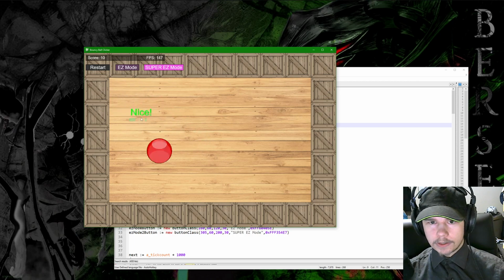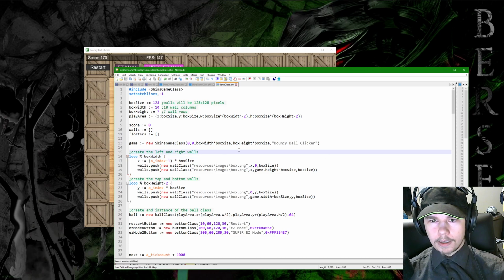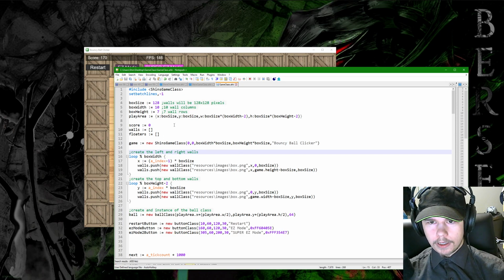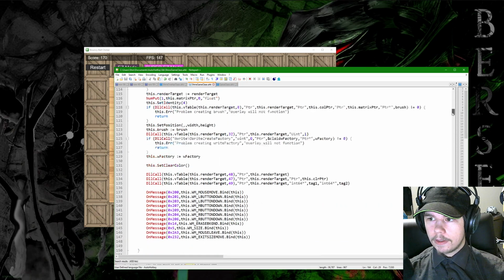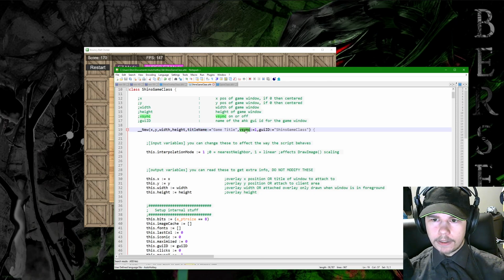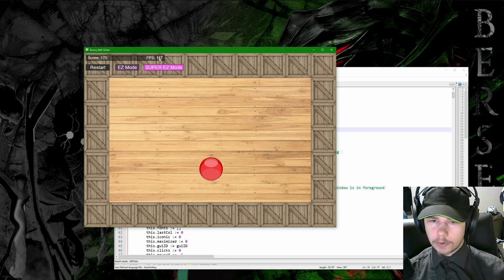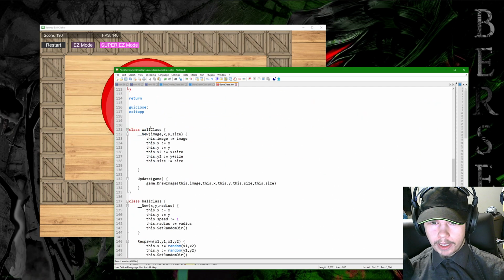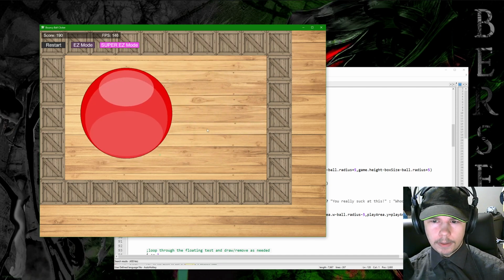Ahk - Direct2d Game Class (source + examples)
Hey guys, not a lot of time lately but I put this together real quick for anyone who didn't want to use the overlay class but instead wanted to make a game or other type of project.